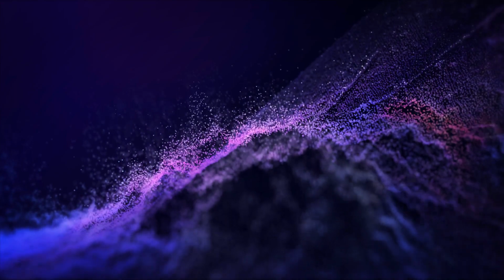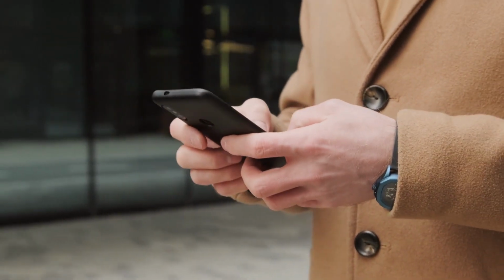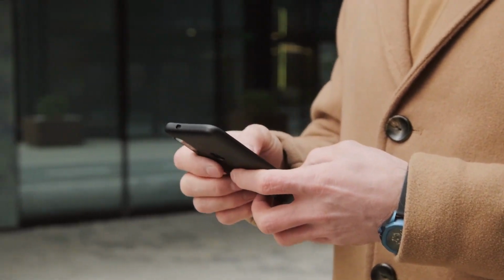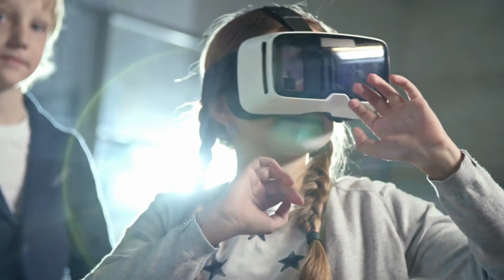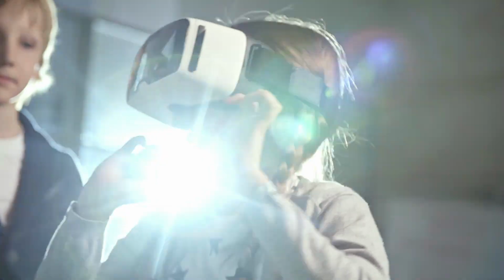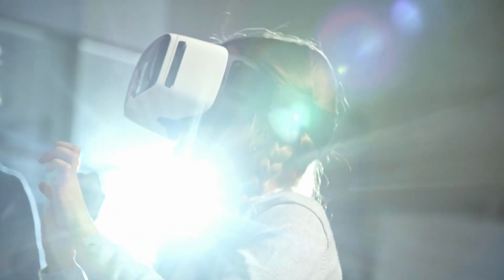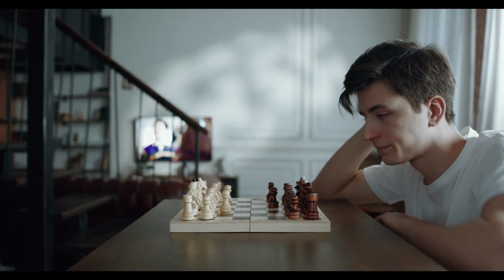Now You Can Feel The Texture of Brick in Games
🔥 Unveiling the Future of Touch: Breakthrough in Haptic Tech! 🔥

🤯 Get ready to be amazed! We're diving into a game-changing haptic technology breakthrough that's transforming device interactions.

Feel textures, temperatures, and sensations through your screen. 🌟 From silky smoothness to gritty sandpaper, it's touch like never before!

Explore the science behind it. 🧪 Learn how tiny vibrations and friction tricks your brain into immersive touch.

From gaming to education, 🎮📚 this tech's potential is endless.

Challenges are tackled by ingenious minds. 👩‍🔬👨‍🔬 Discover how they're overcoming obstacles.

If this future of touch intrigues you, give a thumbs-up 👍 and share with tech enthusiasts. Let's embrace this journey together!

Stay curious, keep exploring, and geek on! 🚀🔍